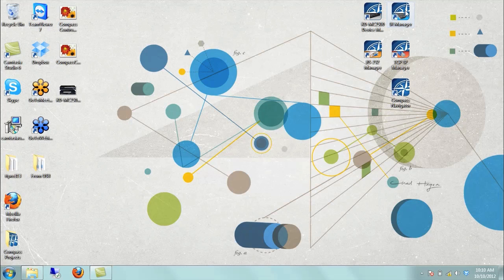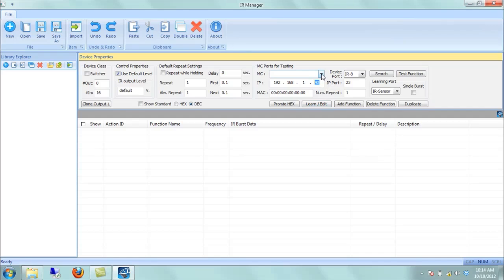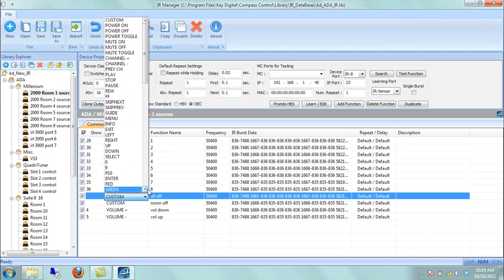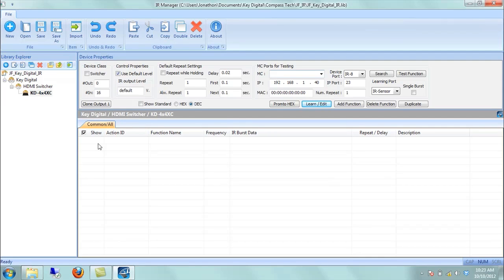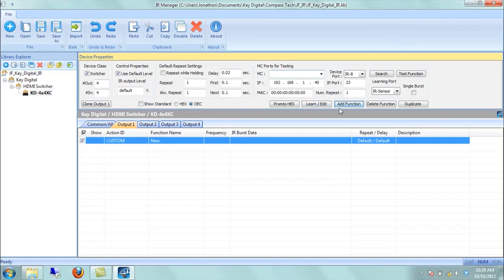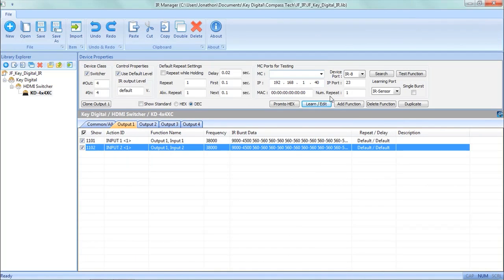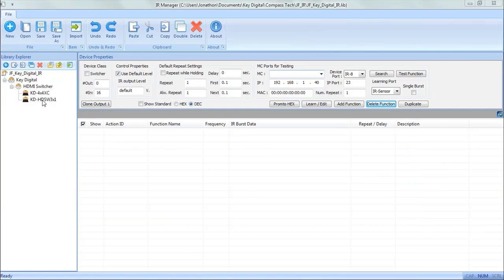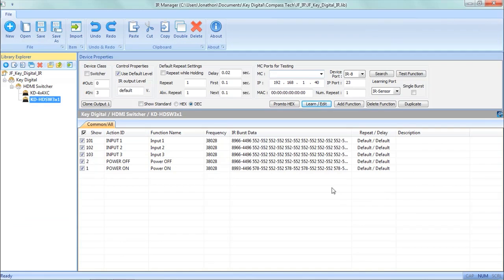C2 Part 2